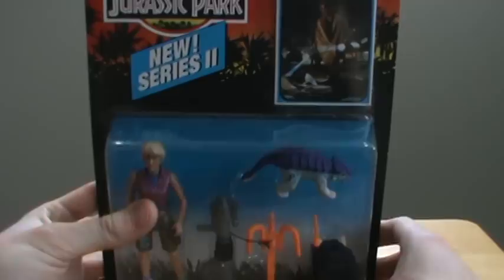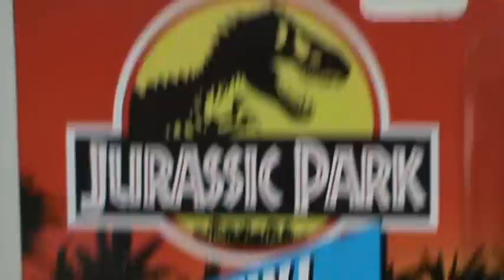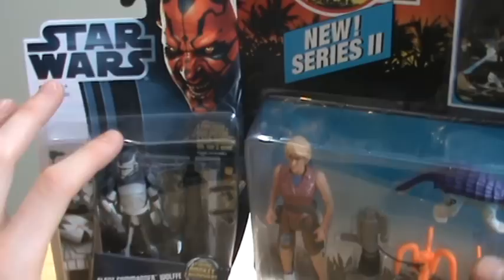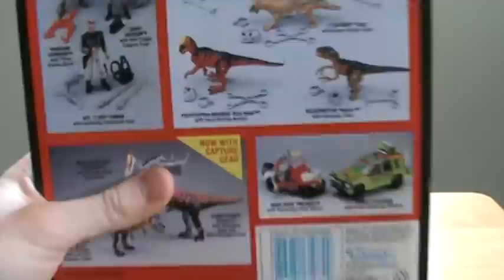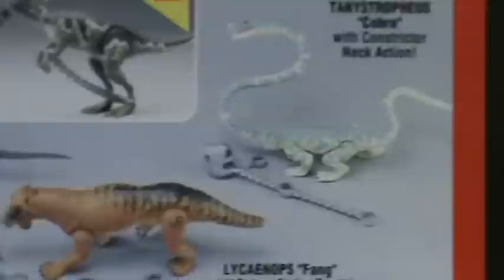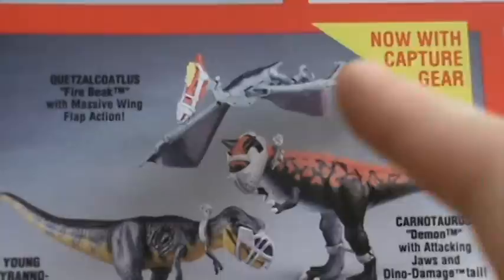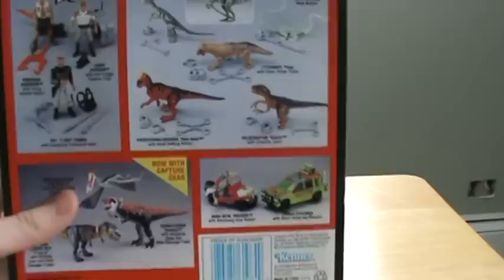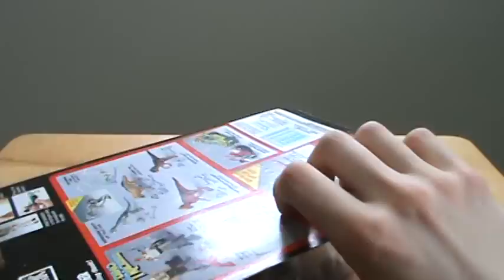Jurassic Park Ellie Satler action figure review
This is the 1993 Kenner Ellie Satler Jurassic Park action figure. I would reccommend it to any Jurassic Park fan or collector.